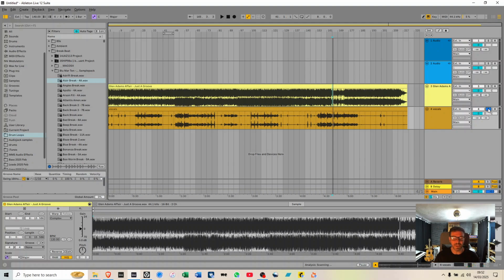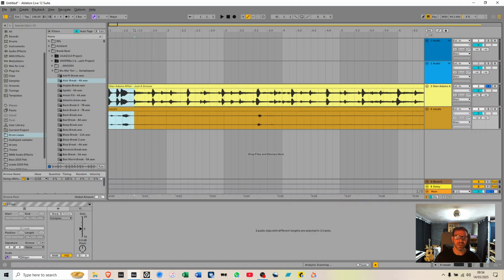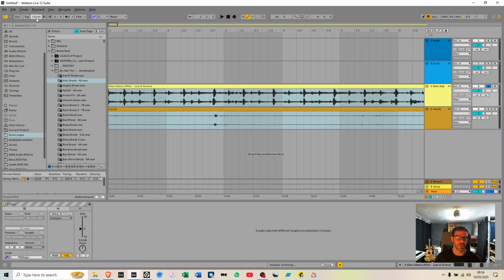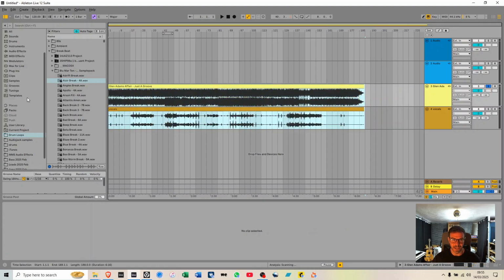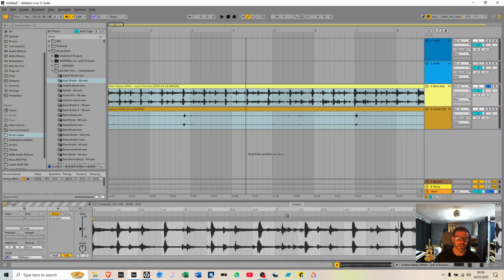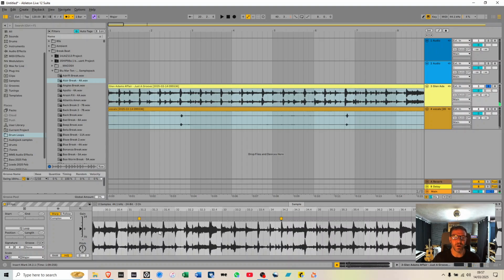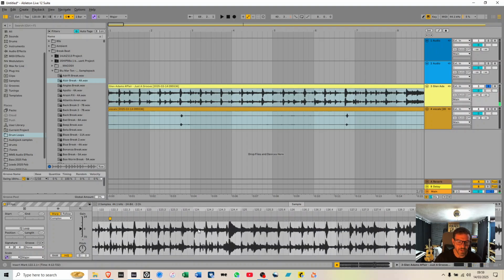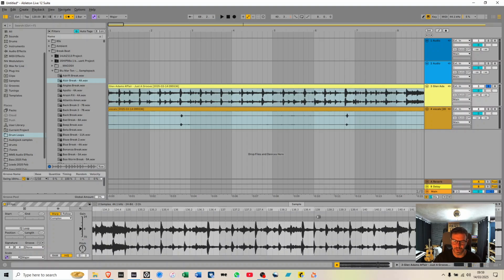Jamie (Audiojack): Working with stem separated vocals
A quick tutorial on how to line up vocal stems from un-quantised music on the grid in Ableton Live by linking tracks

These videos are released first as part of my free email newsletter which includes the following each month

For the DJs: Free / exclusive edits and track recommendations
For producers: Sample pack, production tutorial, free bespoke Ableton device
For the listeners; Album recommendation, DJ Mix, Radio show

Below is the form to join, it's free